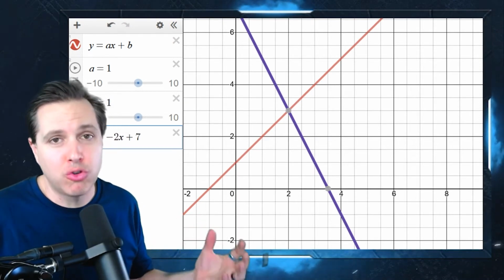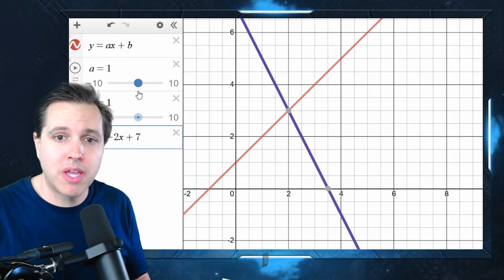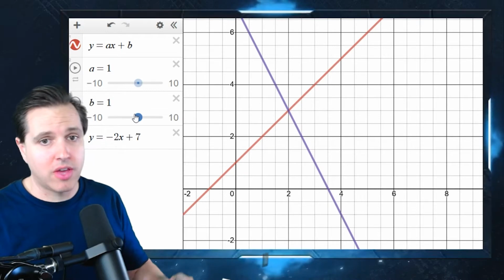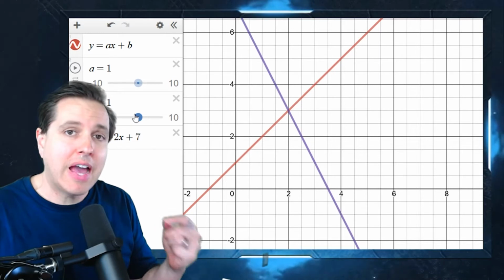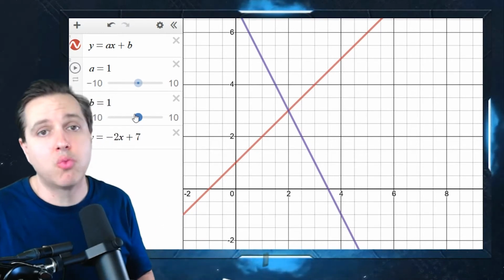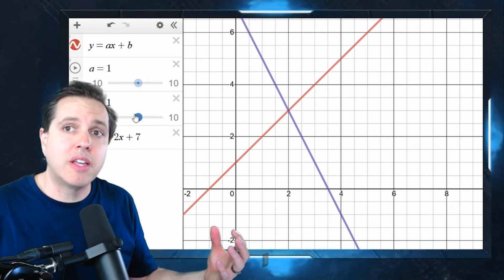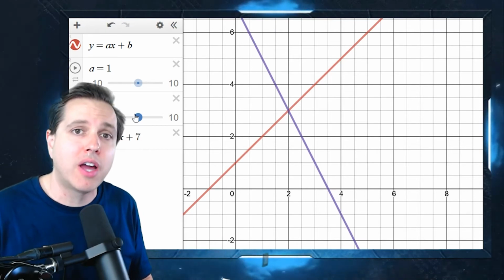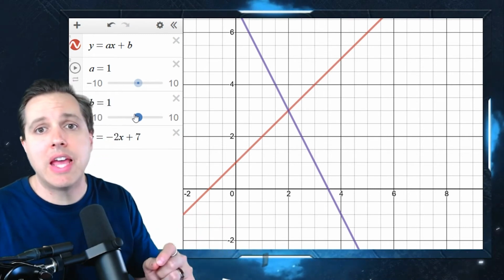VC MV46 Price Supply Demand